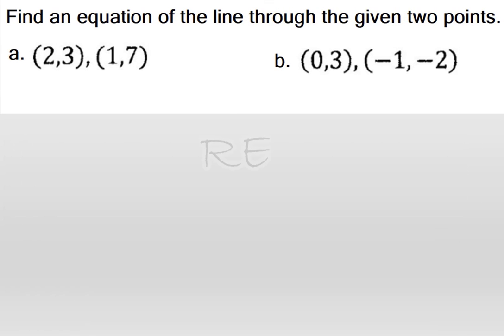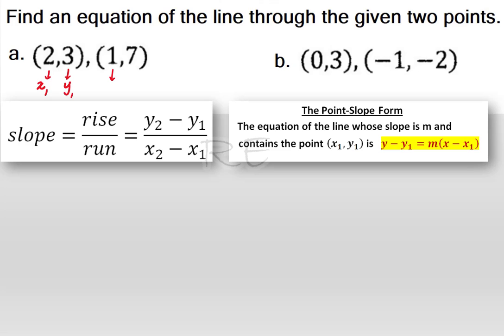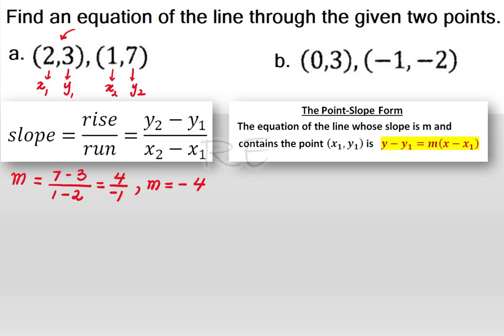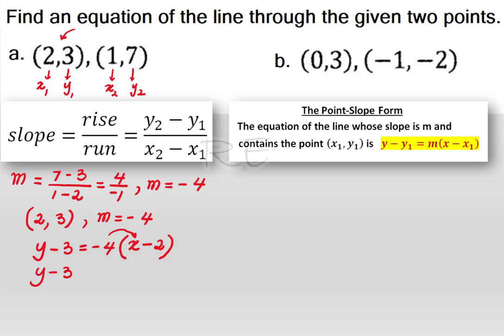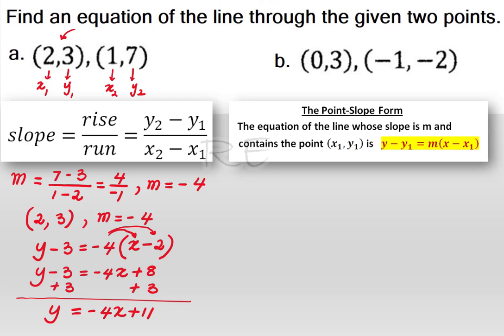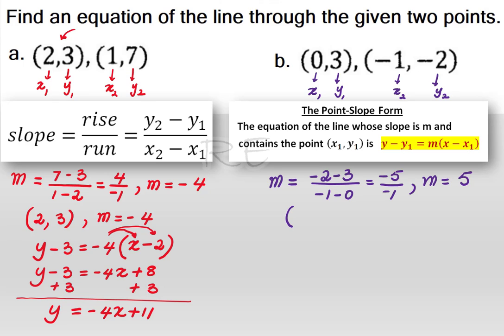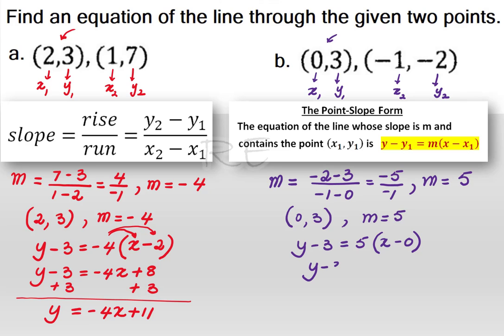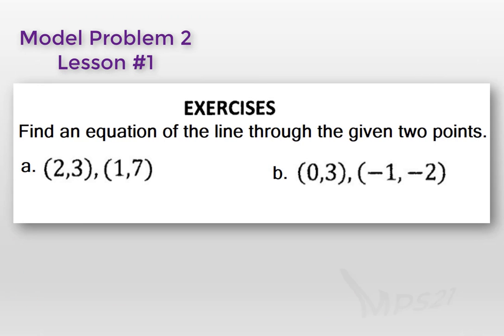MPS21 Lesson 1 Model Problem 2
Equation of a line, point slope formula, given two points